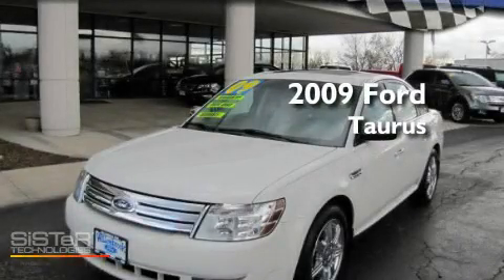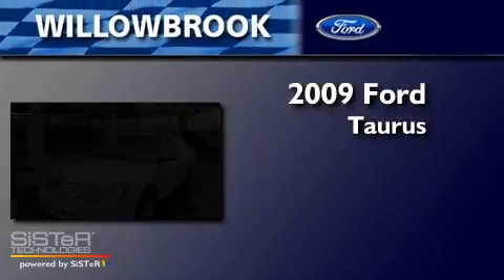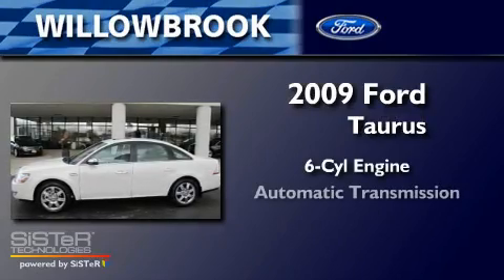2009 Ford Taurus Willowbrook IL